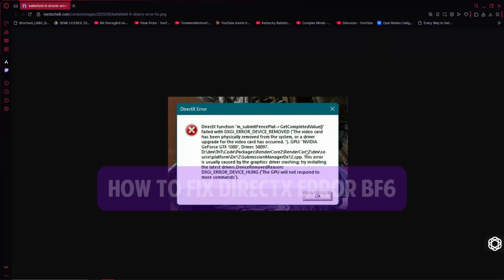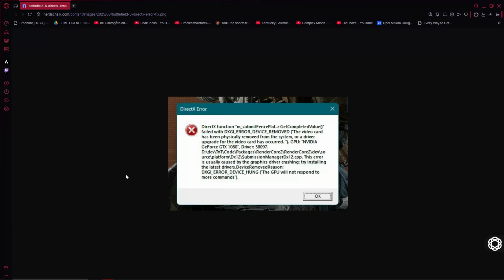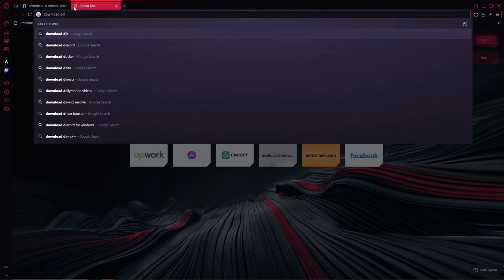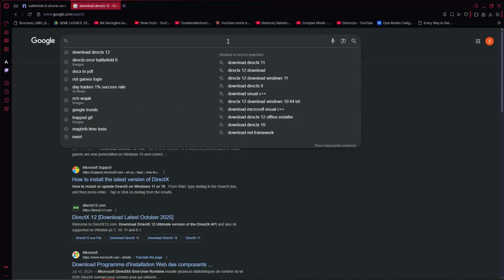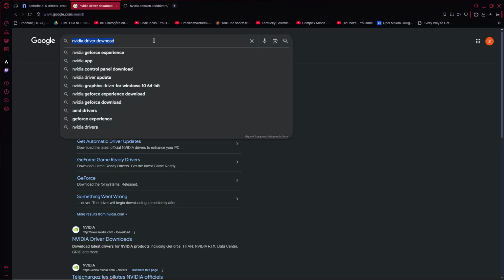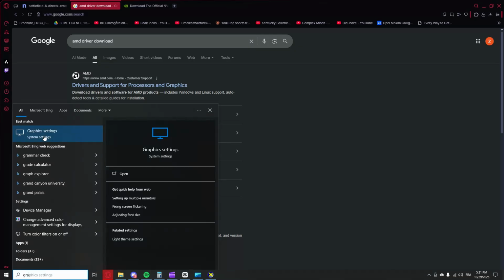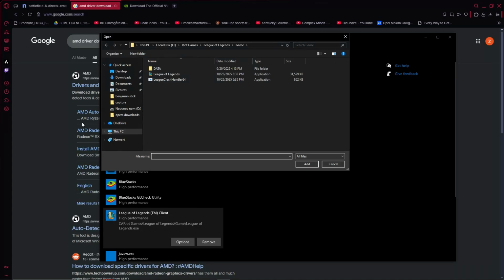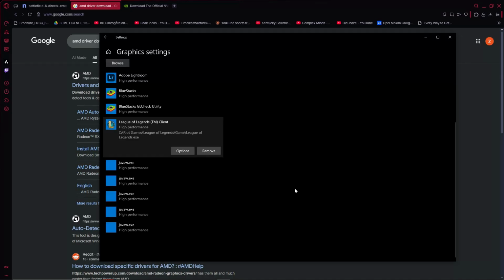BATTLEFIELD 6 DIRECTX ERROR [FIXED]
In this video, I’ll show you how to fix the DirectX error in Battlefield 6. This step-by-step guide will help you solve issues related to outdated drivers, missing files, or incompatible DirectX versions so the game runs smoothly.

Follow along to fix the Battlefield 6 DirectX error quickly and get back to gaming.